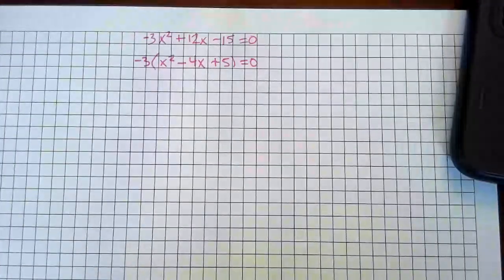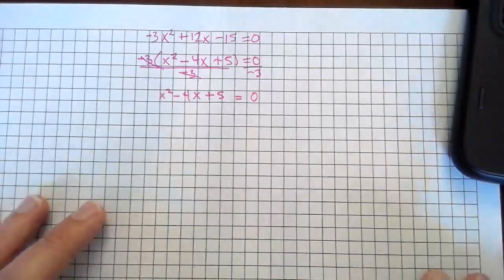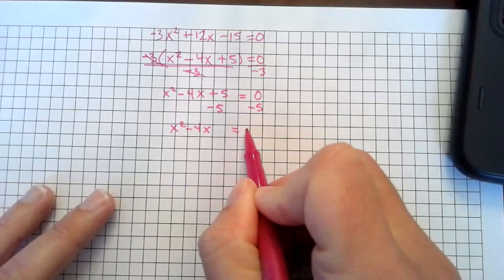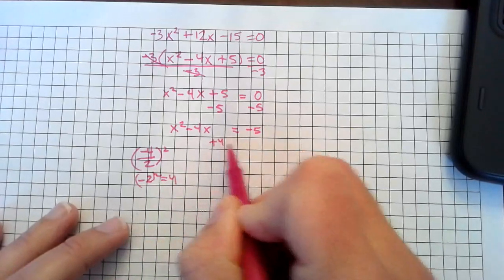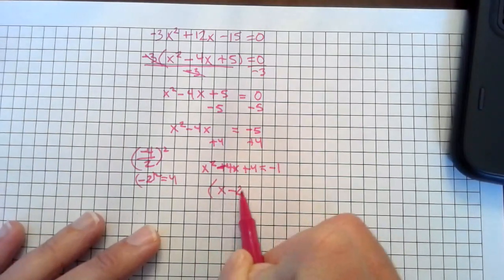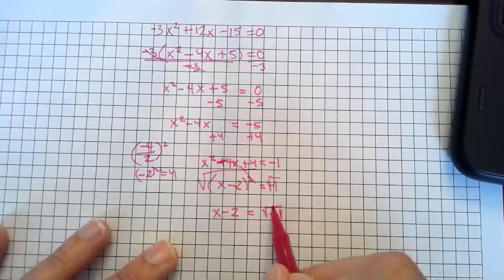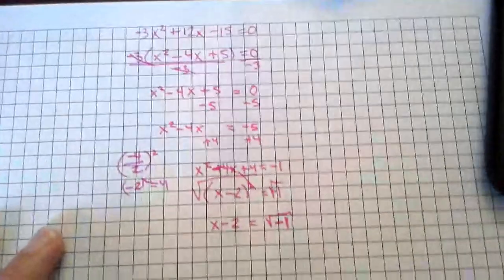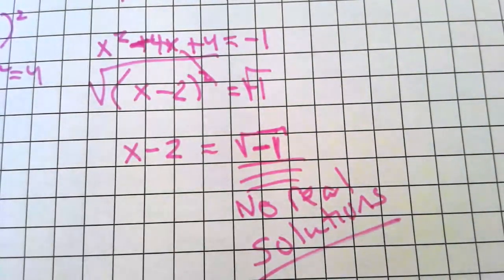Completing the Square with GCF and no solution